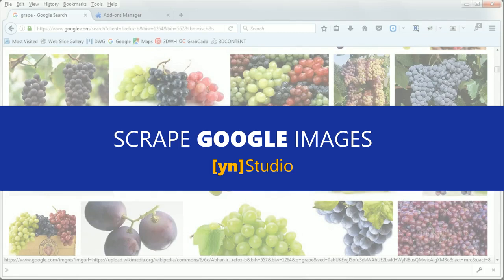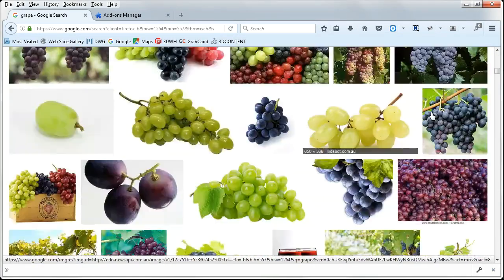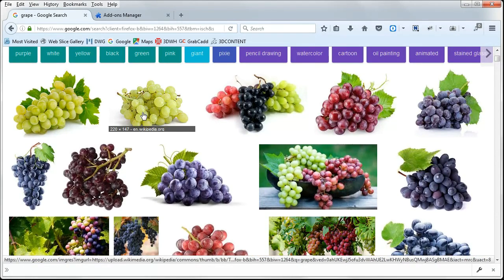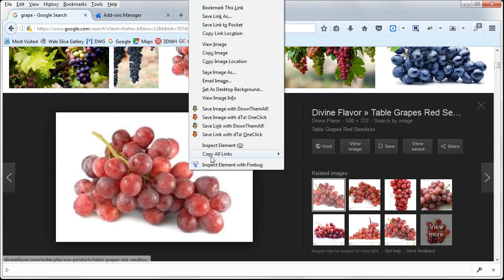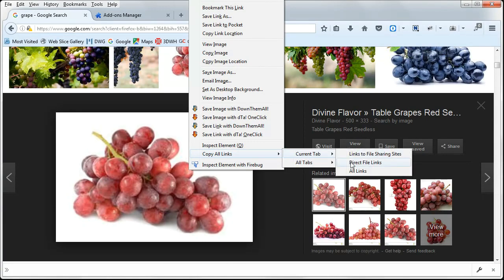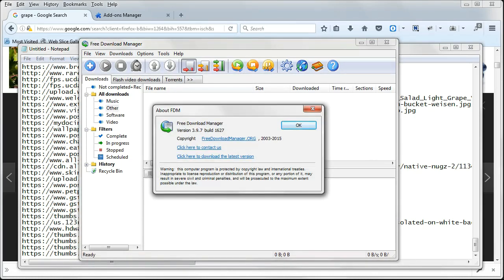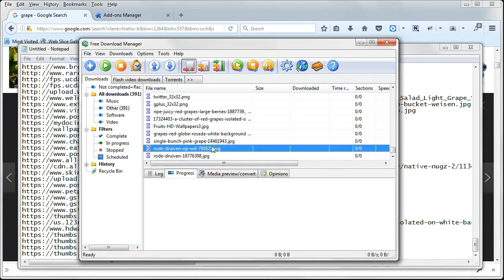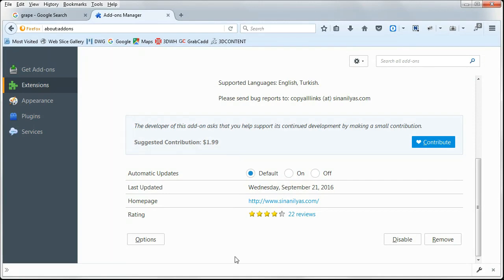How to scrape Google Images result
How to scrape / download google images result with firefox + add on and download manager.

There are no guarantee that this method will work forever.